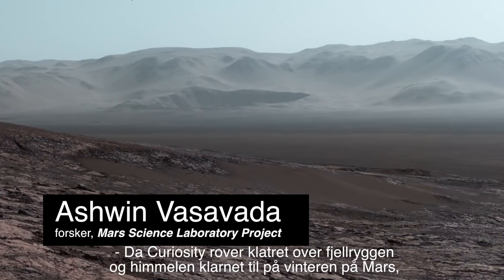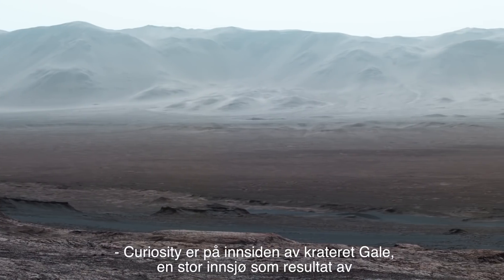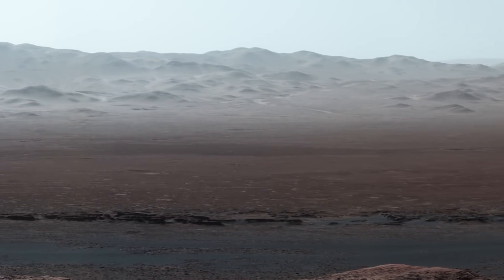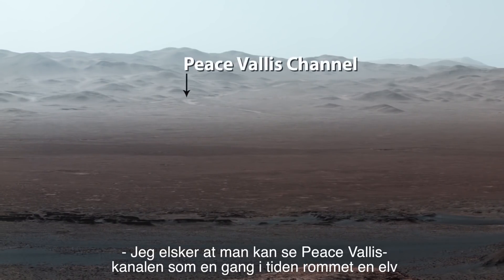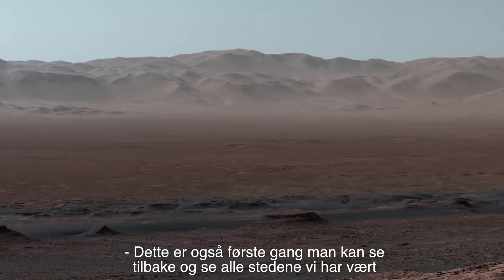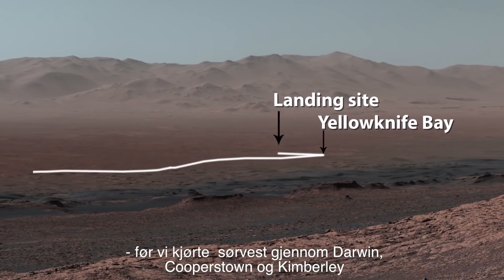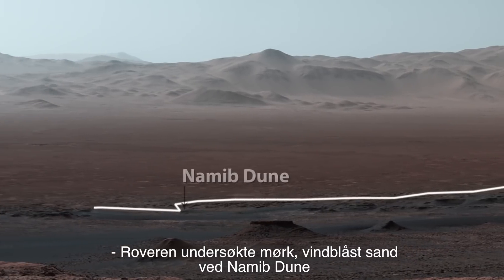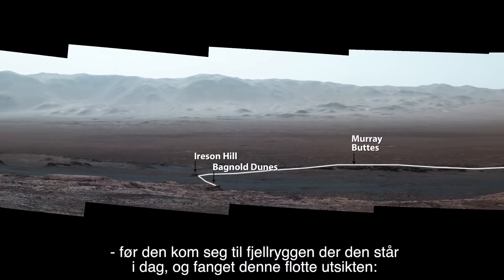Se de helt unike bildene fra Mars!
UNIKE BILDER: Nye bilder fra Curiosity rover viser hvor den har ferdet på planeten Mars. Video: Courtesy NASA / JPL-Caltech